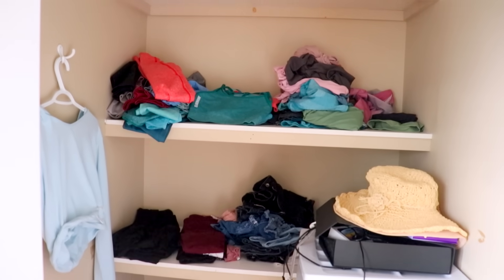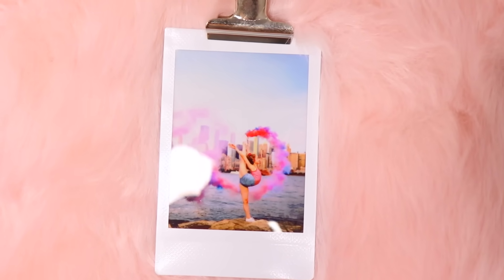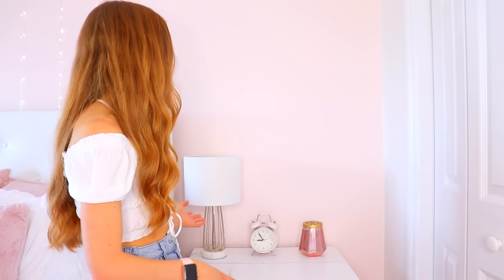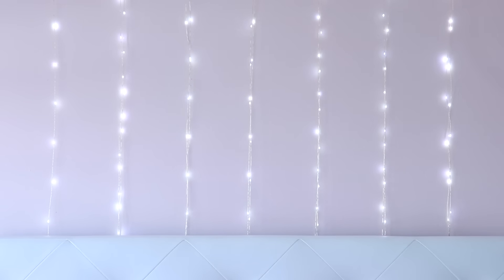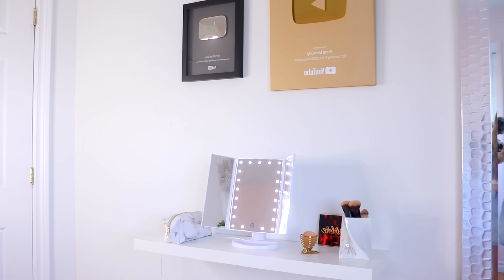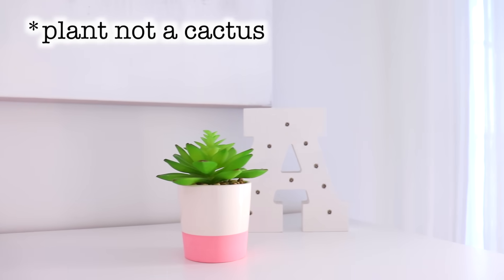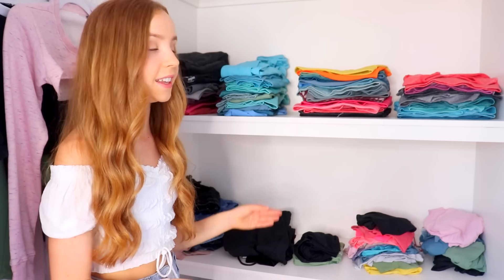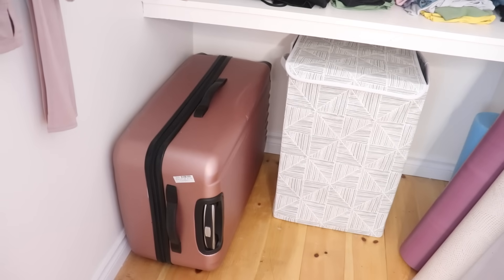Room Tour 2020!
My room tour 2020! I recently gave my bedroom a makeover so here is a detailed look at it! I hope you enjoy watching ♡